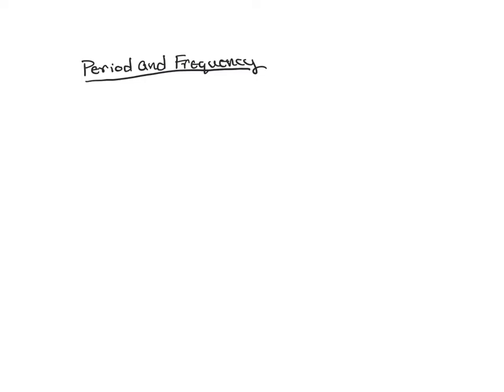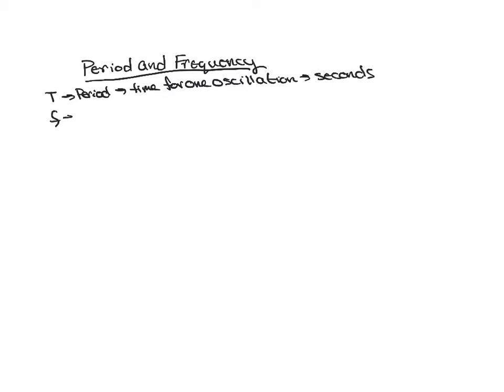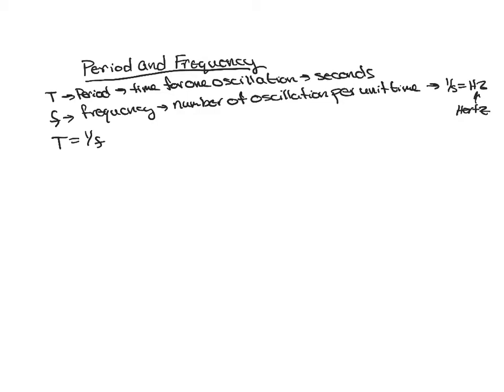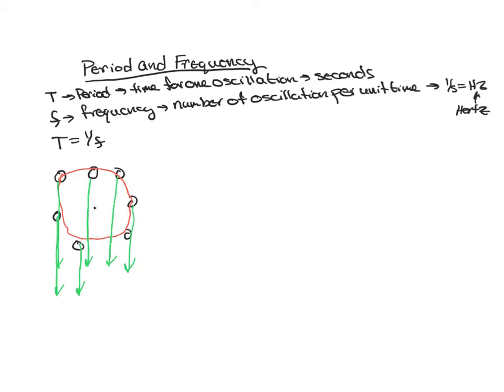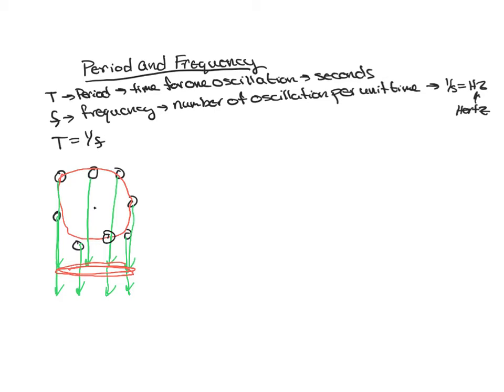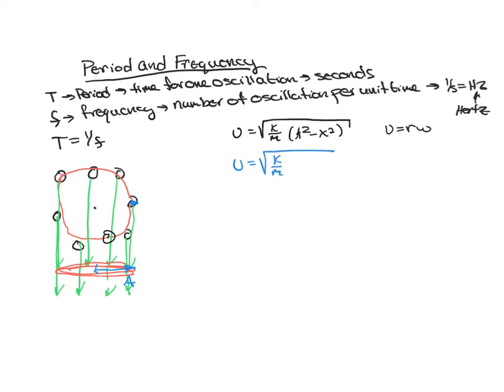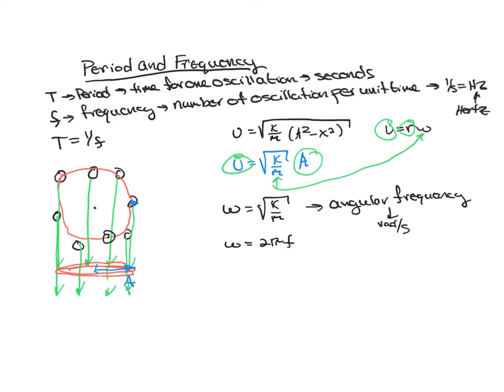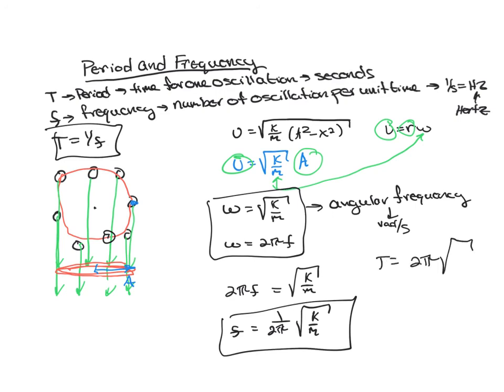Period and Frequency for Physics 101